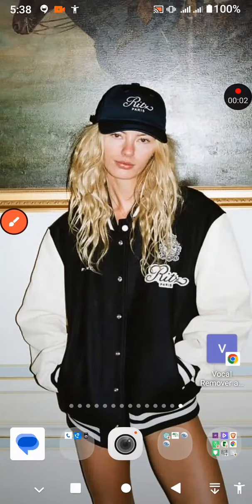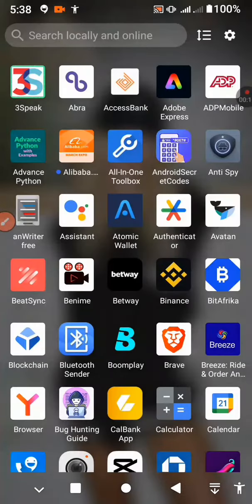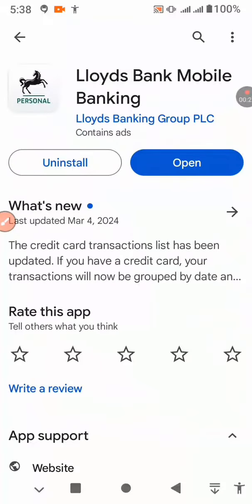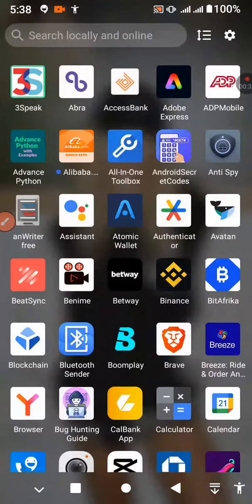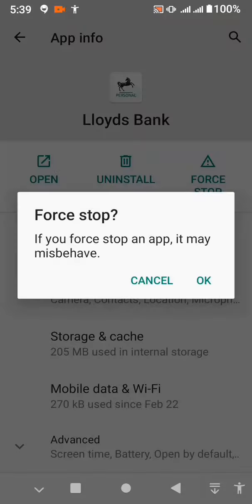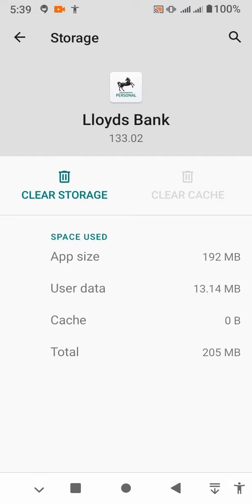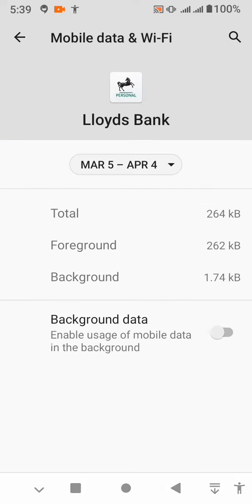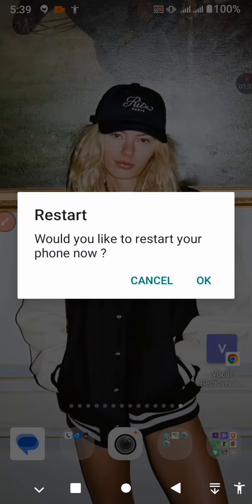How to fix Lloyds Bank not working problem | Lloyds Bank not working fixed | Login error